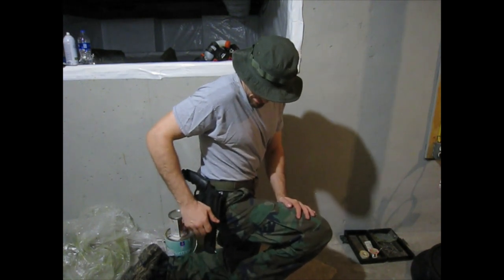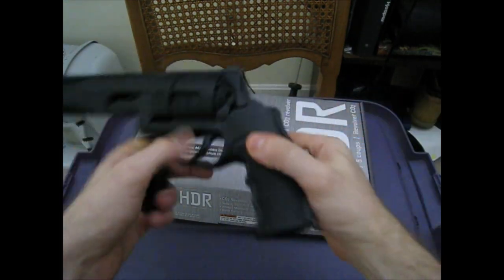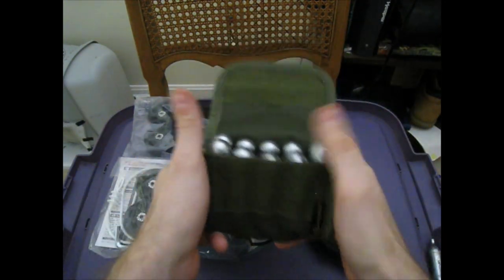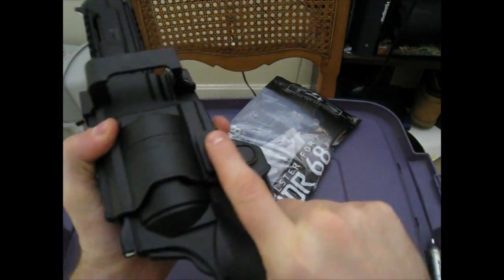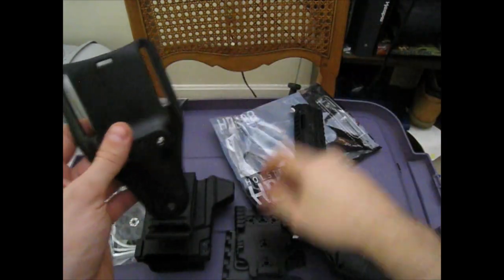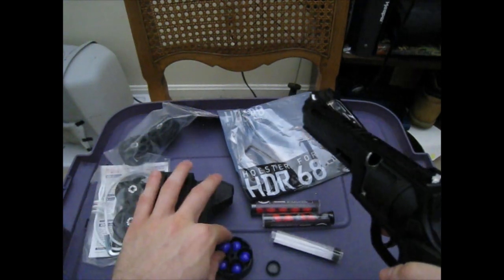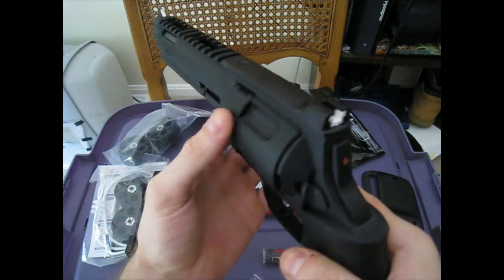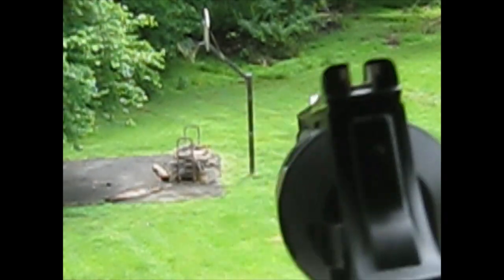Umarex HDR Paintball Revolver .68 Cal Overview ONLY $115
Project Reality
Squad
War Of Rights
Battlefield 5
Battlefield 4
Battlefield 3
Battlefield 2
Battlefield 1
Battlefield 2042
Teamwork